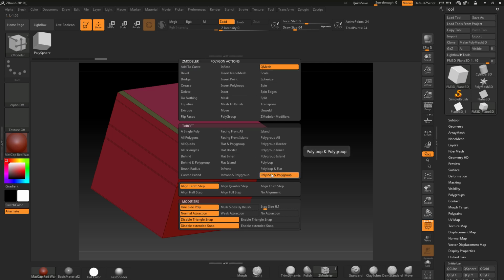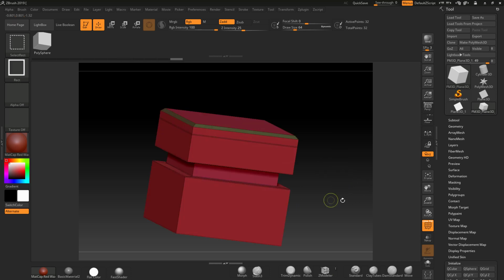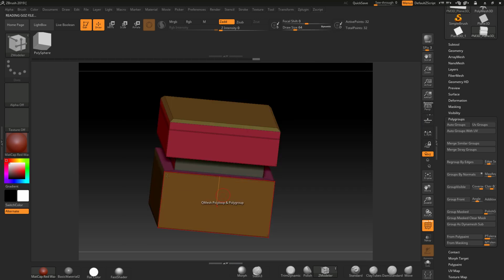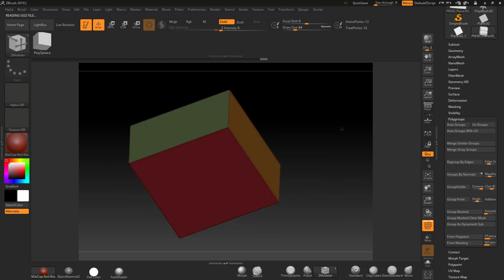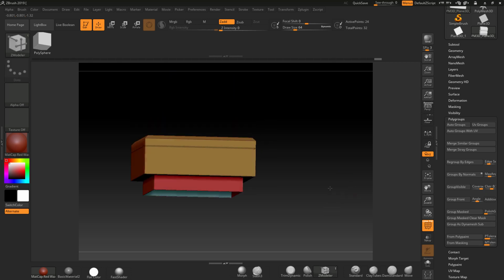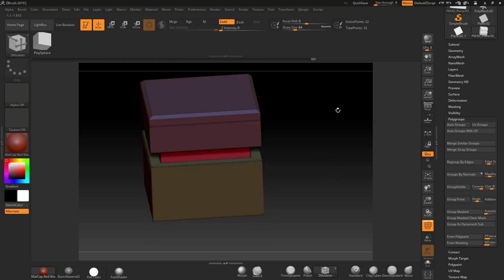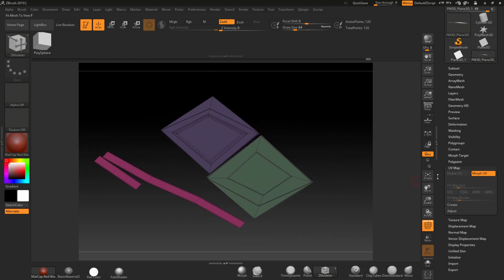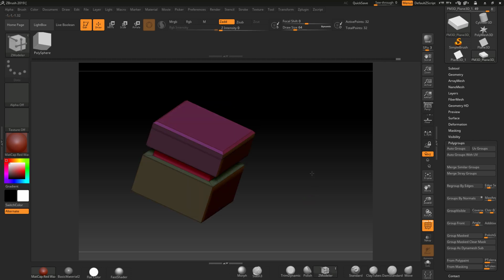Stretched UV shells Mikkel Help Video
This video was created for Mikkel as one of my student he gets direct help from me check out my courses at mojomojo.design and join the fun!!